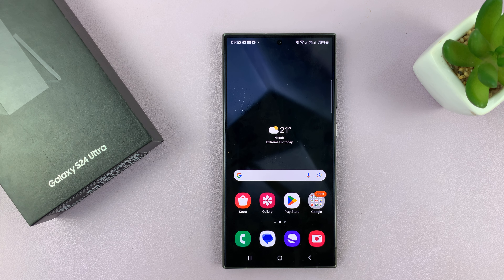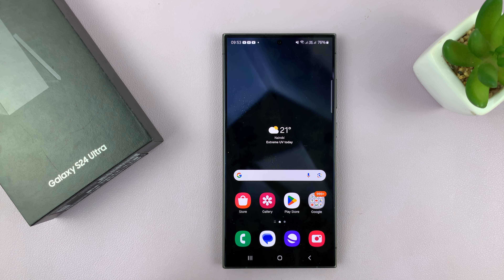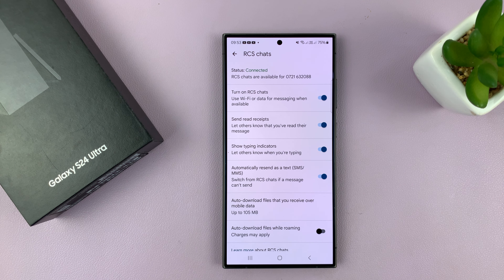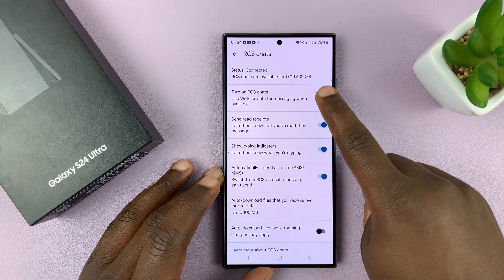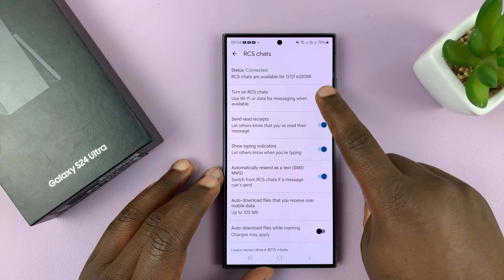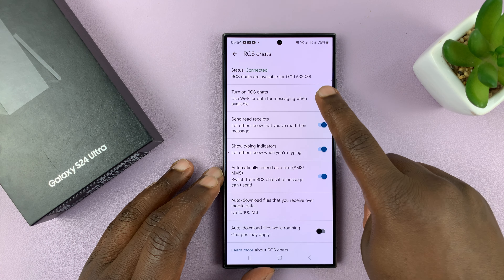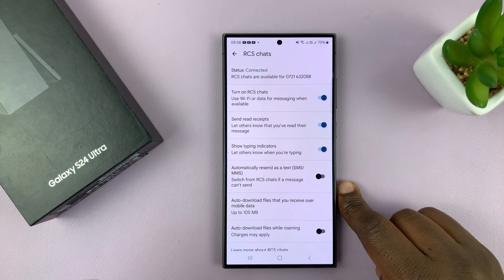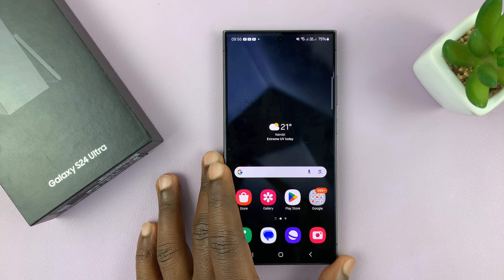Samsung Galaxy S24 / S24 Ultra: How To Turn RCS Chats ON / OFF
Here's how to enable or disable RCS chats on your Samsung Galaxy S24, S24+ or S24 Ultra.

RCS chats allow you to send text messages over Wifi or mobile data. But to be able to use it,  you have to enable the feature.

How To Enable RCS Chats On Galaxy S24 / S24 Ultra:
Open Messages app
Tap on profile picture
Select 'Settings'
Tap on RCS chats
'Enable RCS chats' as shown in the video.

Open Messages app
Select 'Settings'
'Turn OFF RCS chats' as shown in the video.

Cell Phone Tripod Adapter